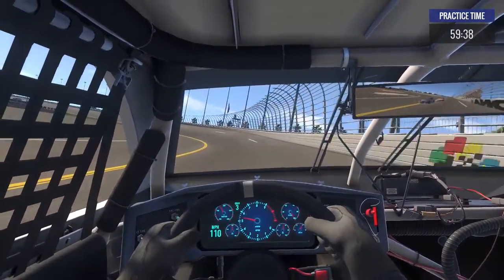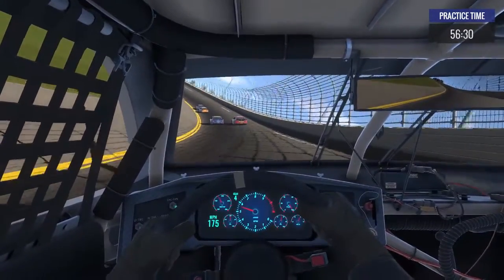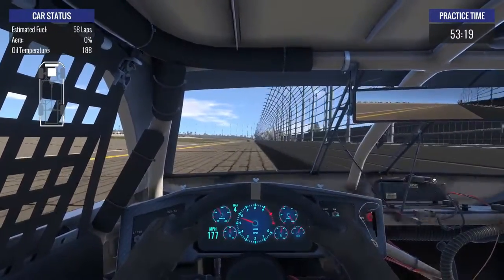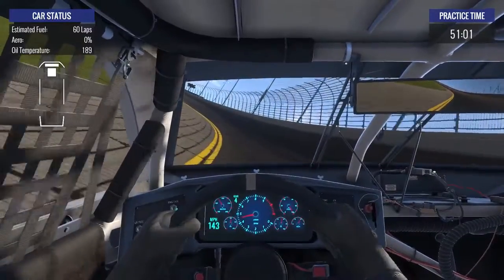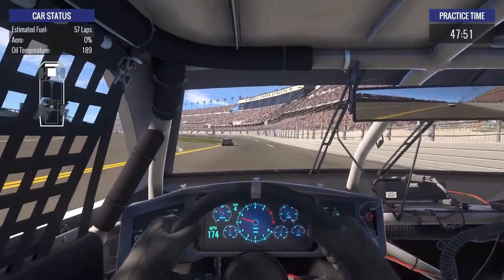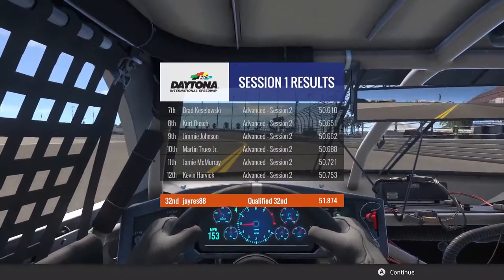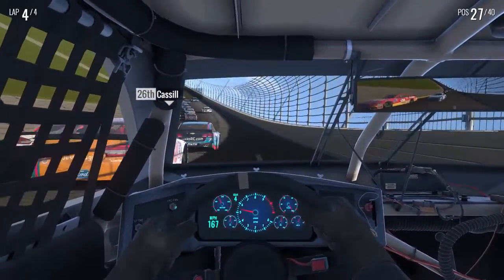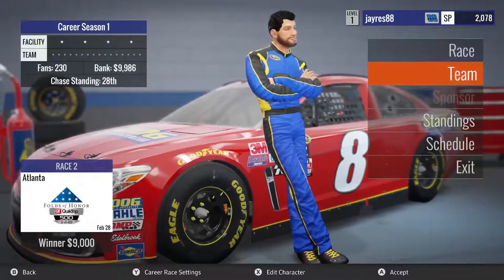Nascar Heat Evolution - Daytona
Nascar Heat Evolution Episode 3 - Daytona.  We start off our career officially with a new sponsor and the first race in the season at Daytona International Speedway.